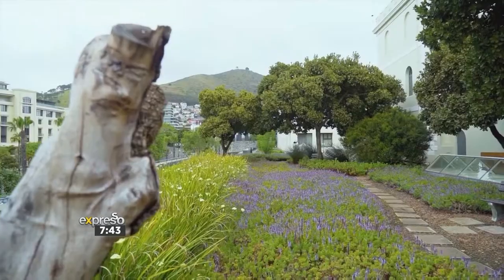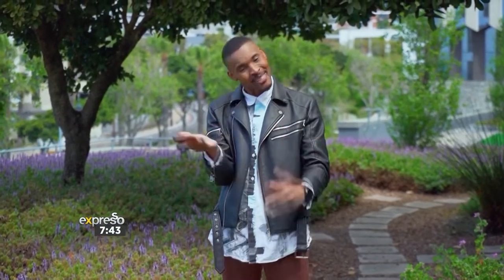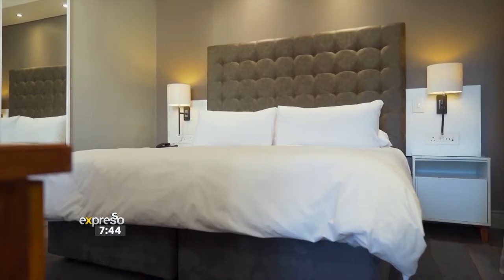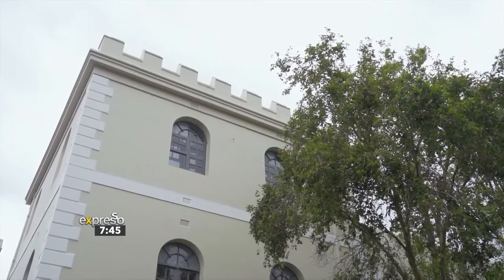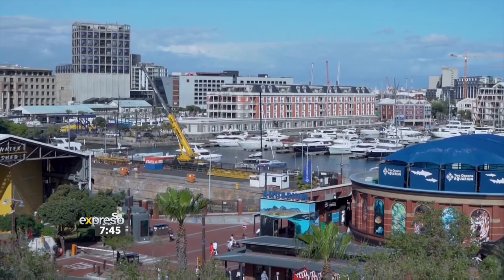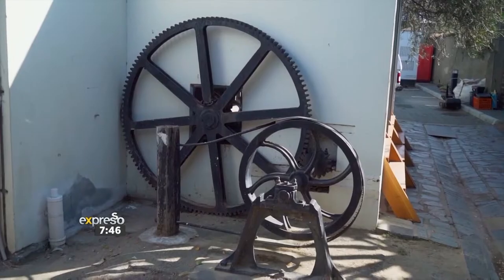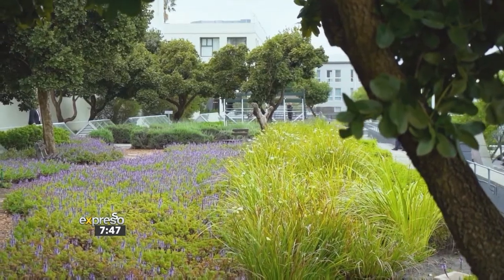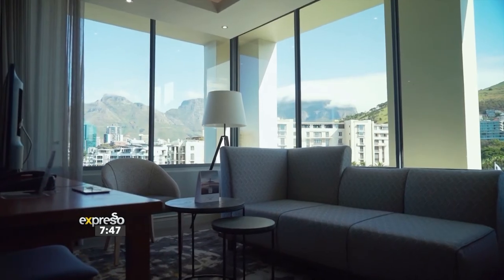Discover Cape Town from our V&A Waterfront hotel